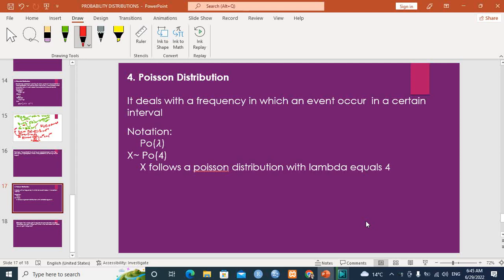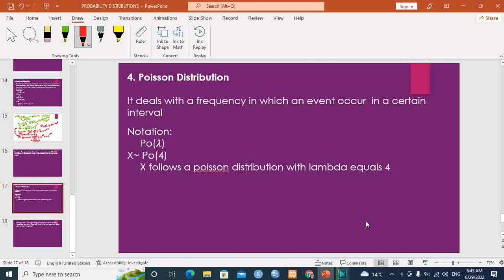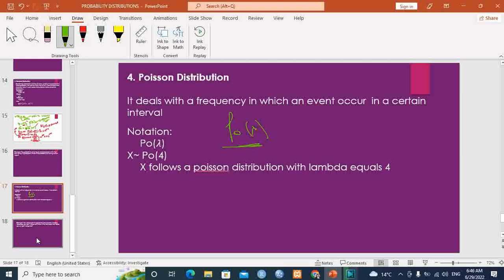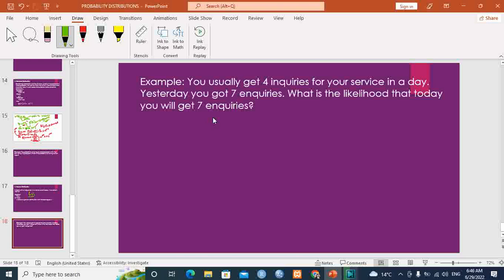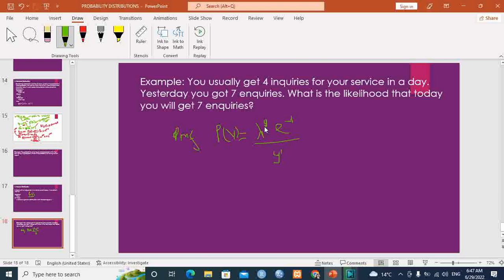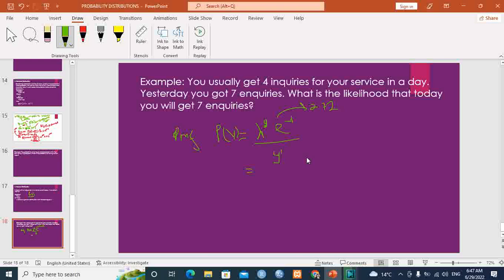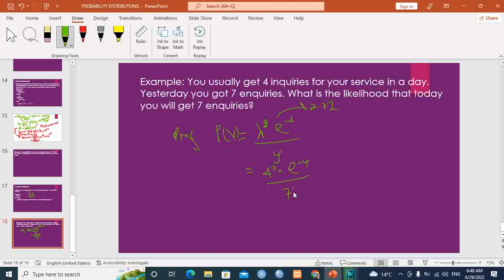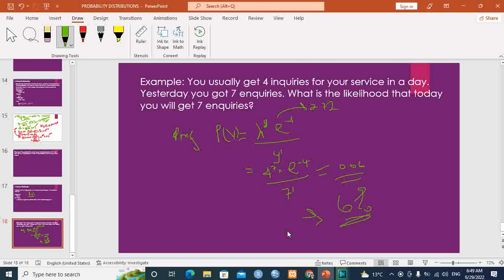Part5 Poisson Distribuion